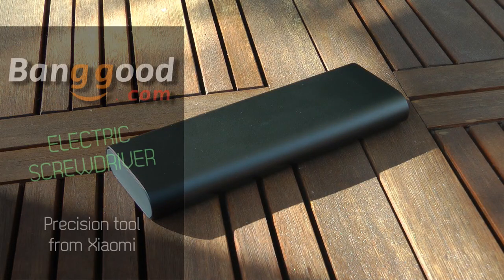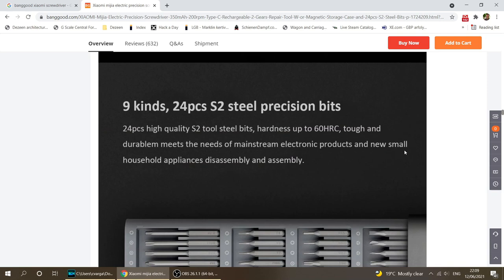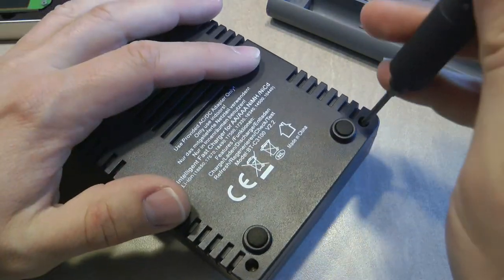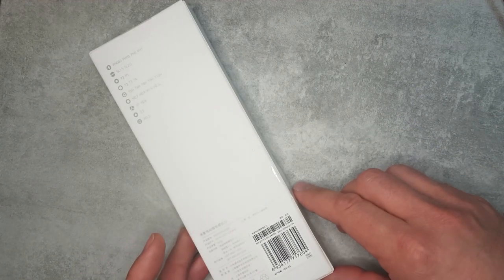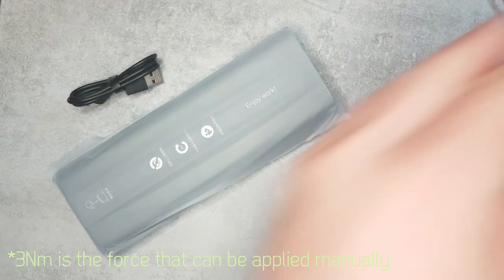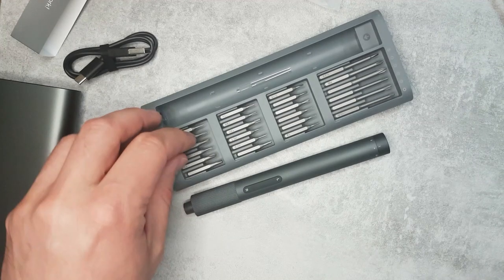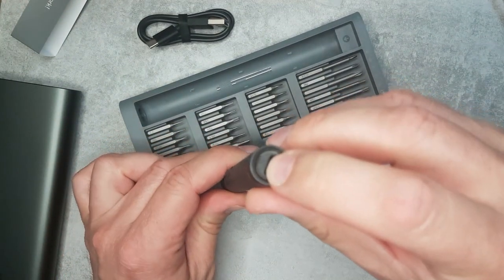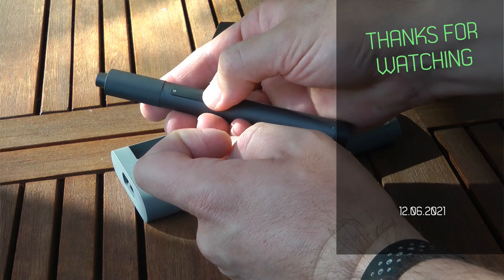Banggood Mijia electric screwdriver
After begging my impact driver and screw driver for the shop, it is time to get the same for my electronics. This is Xiaomi's second attempt after the first successful wowstick.

Chapters:
0:00 My view and first impression
5:48 Unboxing for the first time